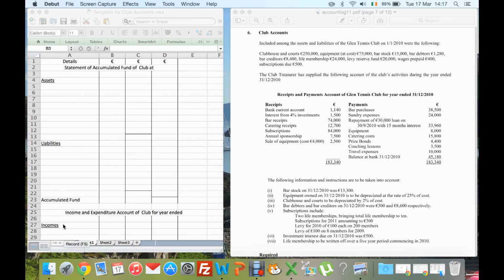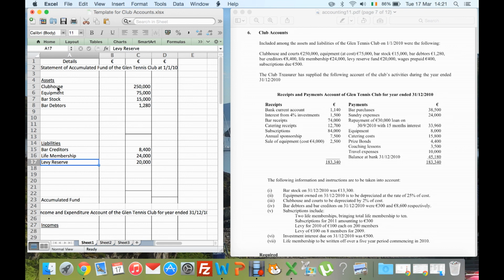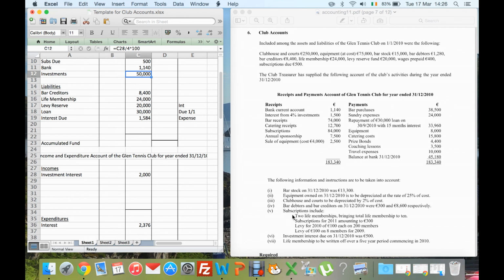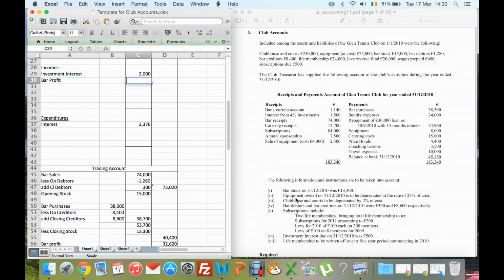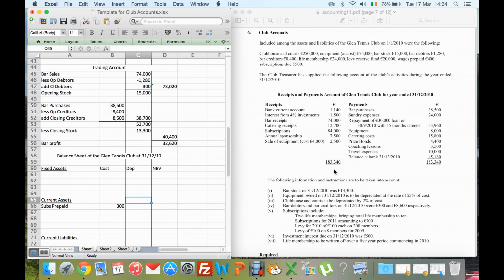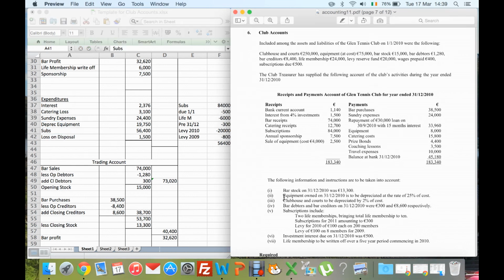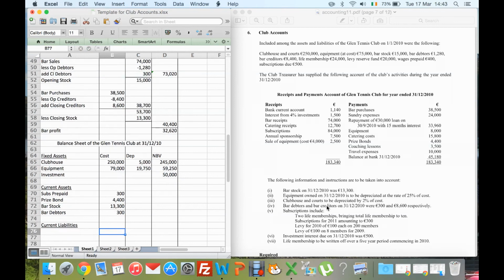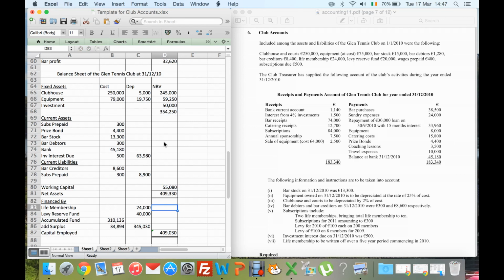LC Club Accounts2011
Walk through on handling the Leaving Cert Club Accounts question from the 2011 paper